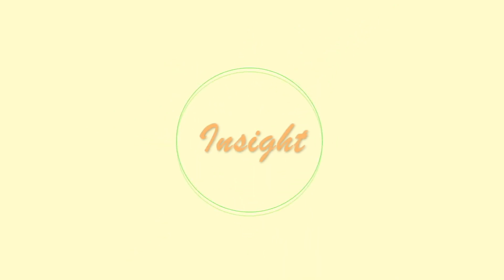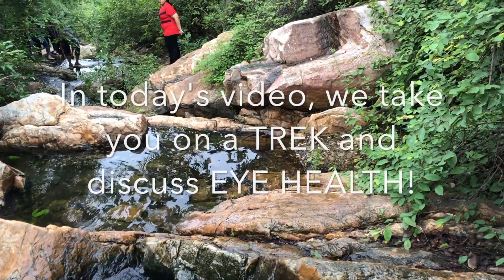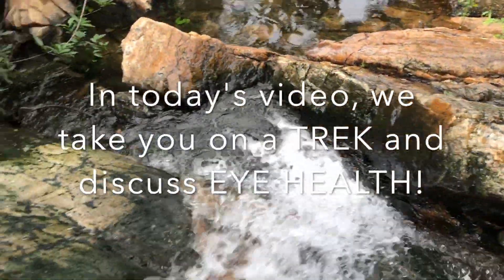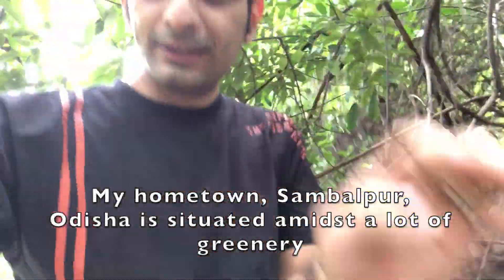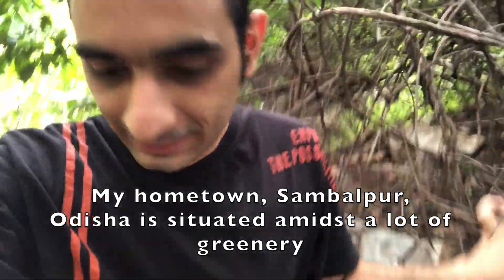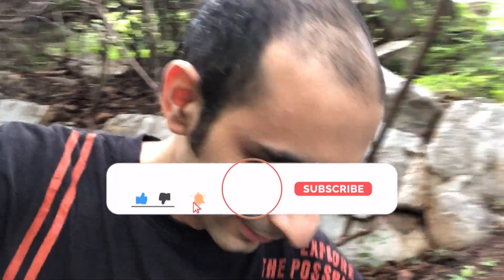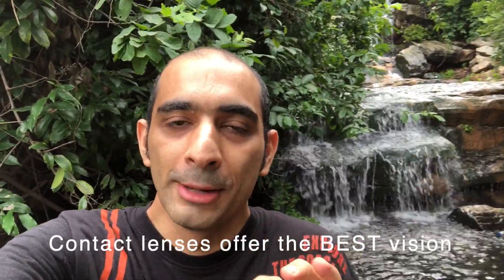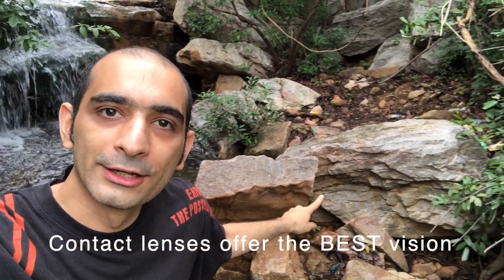Contact Lens or Glasses - What should you wear on a TREK? | Trekking & Eye Health | Sina Motallebi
Let’s Connect!